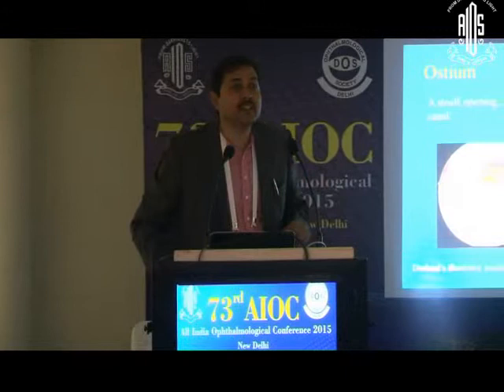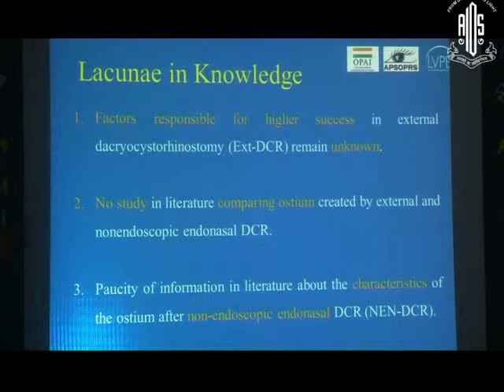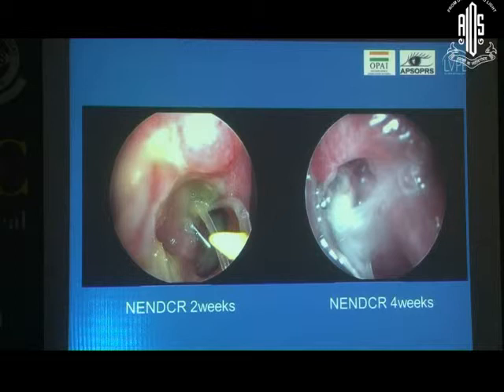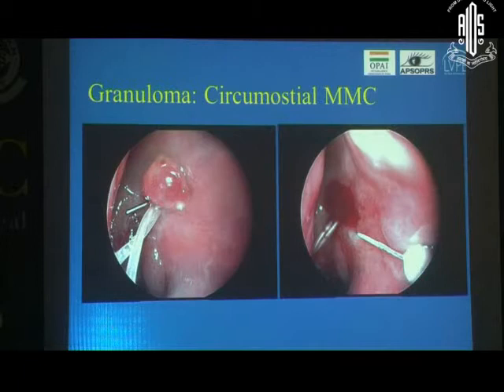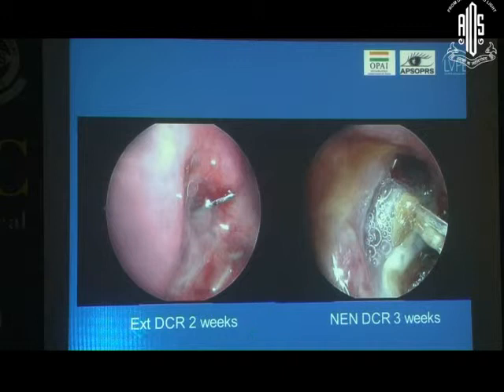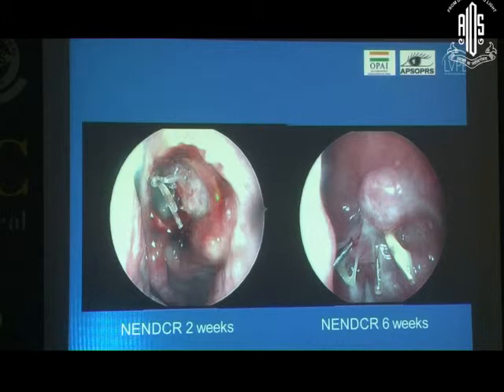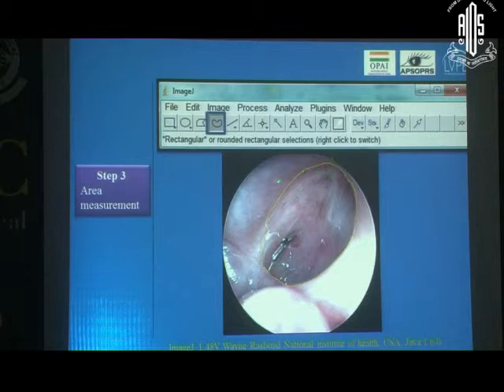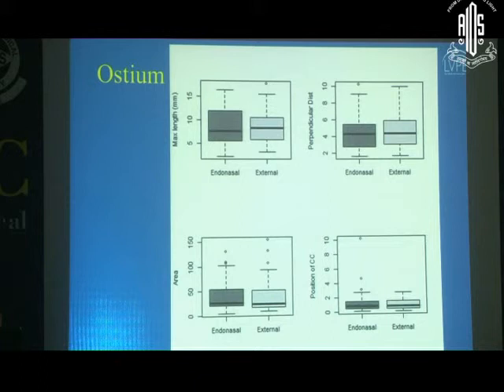Dr Rath Suryasnata 2